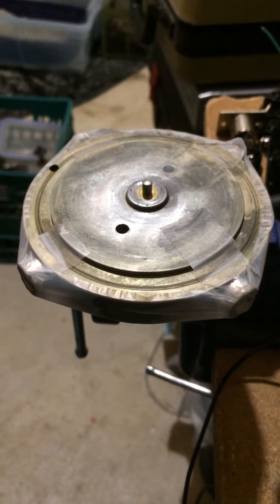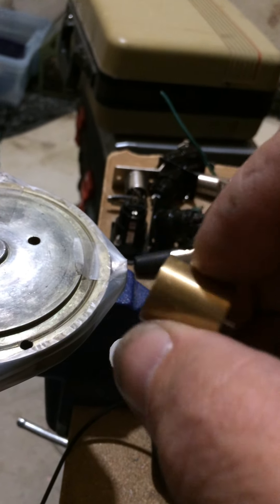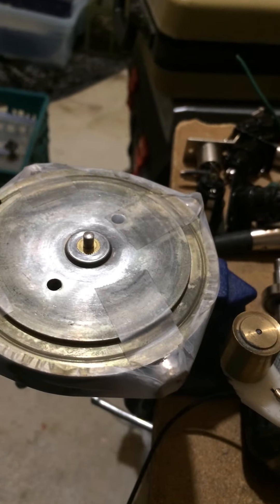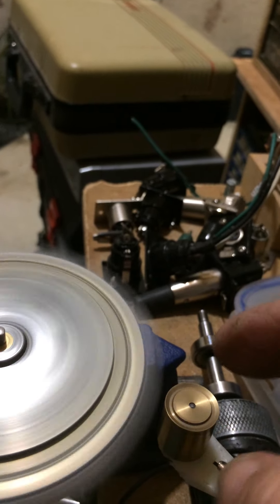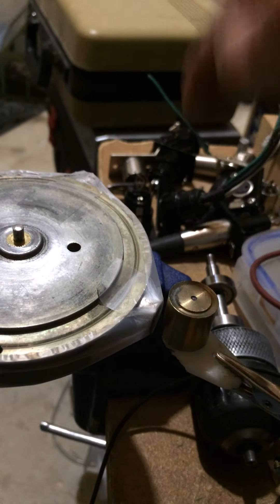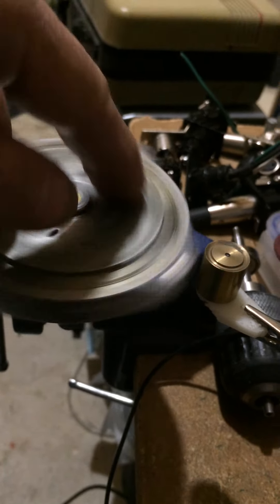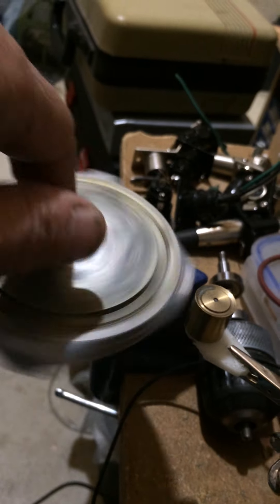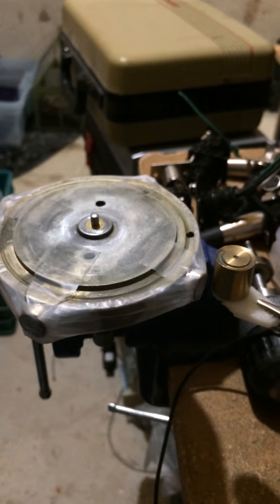Eddy current driven motor concept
lenz law doesn't explain this video..it applies to one stationary body and one moving body but not 2 moving bodies. in this case, the moving magnets actually assists to rotate the brass bushing by the eddy currents instead of slowing it down. This law clearly states that an equal and opposite force is applied to the initial force that created it. If that's the case then why does this work? the eddy currents in the brass should bring the rotor to almost a sudden stop but it doesn't. Also if the brass is spun at high speed, the magnets on the rotor should stop the spinning brass but it doesn't either. the rotor starts to spin as well. also I can stop the bushing from turning and the rotor continues even though the eddy currents are being produced which should cause a fast braking action on the rotor but again it does not. the same applies in reverse by stopping the rotor lined up with the bushing, the bushing should stop but it doesn't. both the rotor and bushing only slow down and stop by their own friction. but yet one will assist the other when spinning. lenz law says no but this video says yes. comments are welcome.